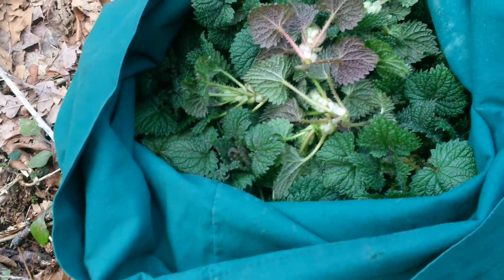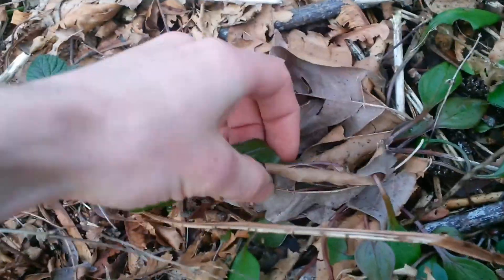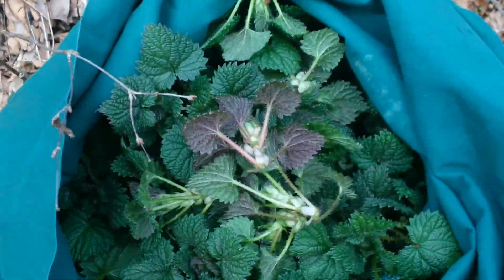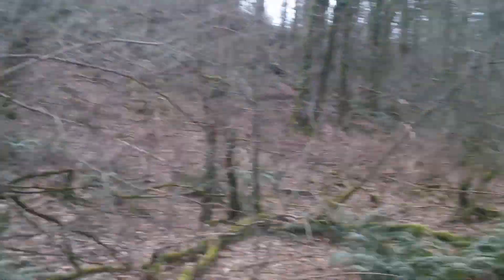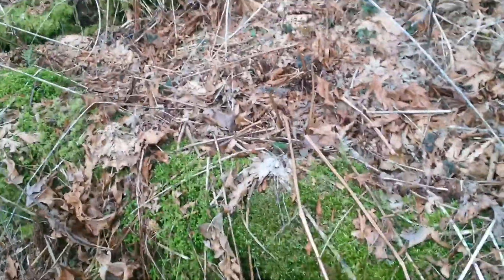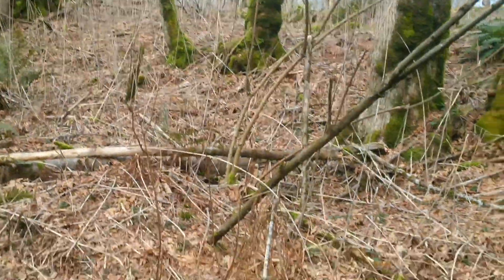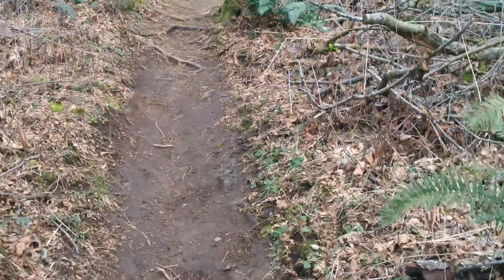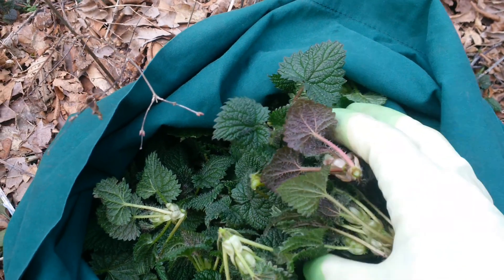Early Foraging 2019 (Pt. 1)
A mild winter brought the first greens out WAY early this year...as in January. But it would not last long...February was a freezer.